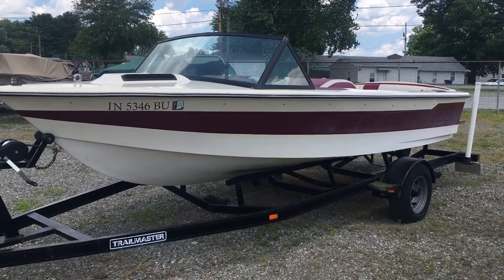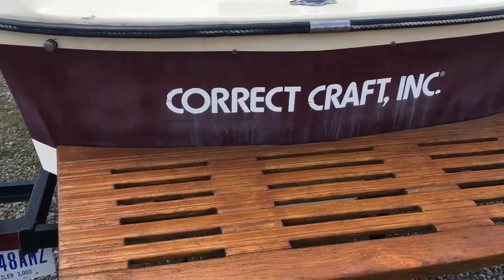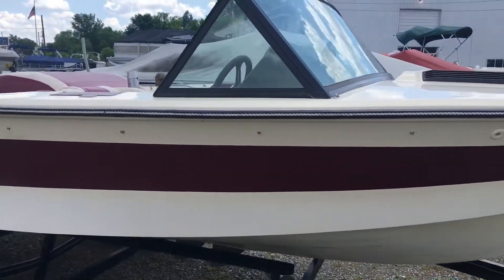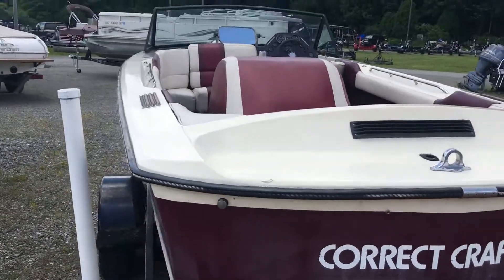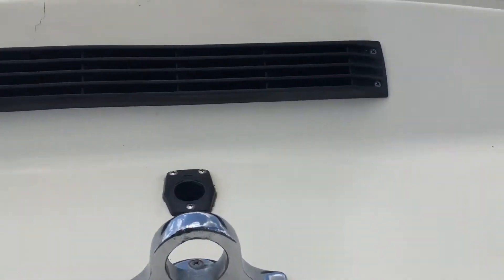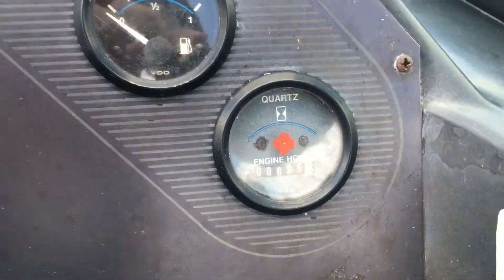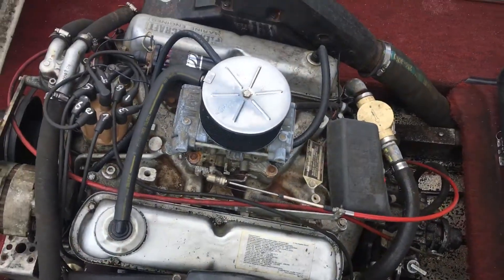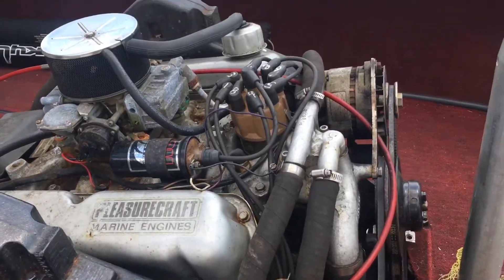1986 Correct Craft Ski Nautique 2001 (SID2918)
1986 Correct Craft Ski Nautique 2001 (SID2918)